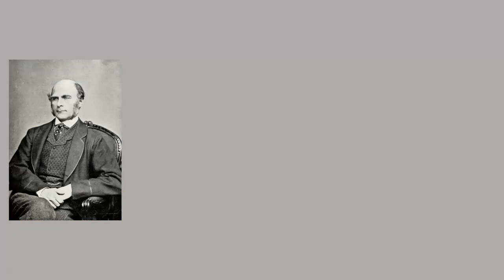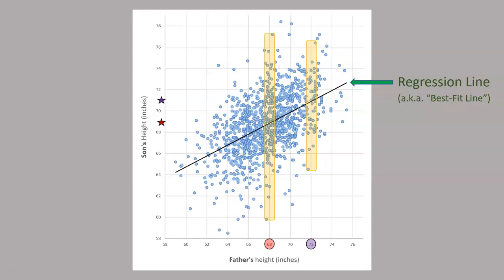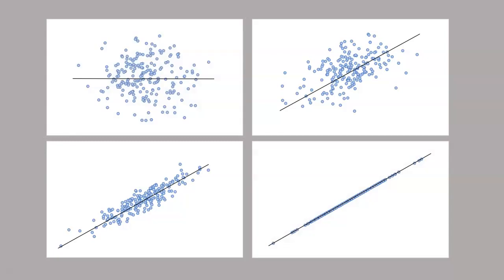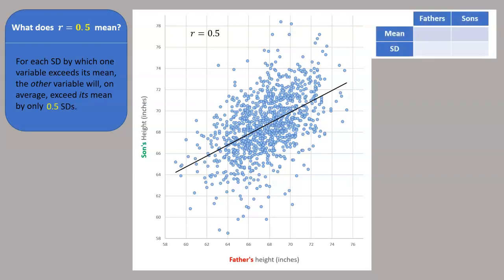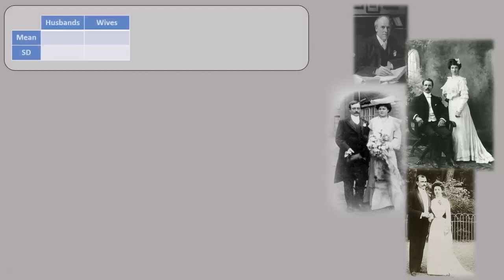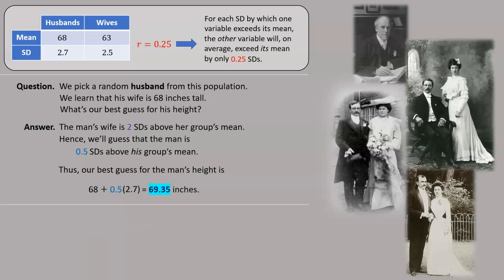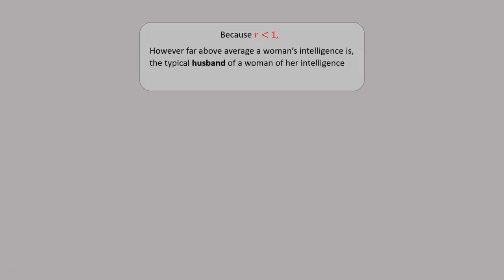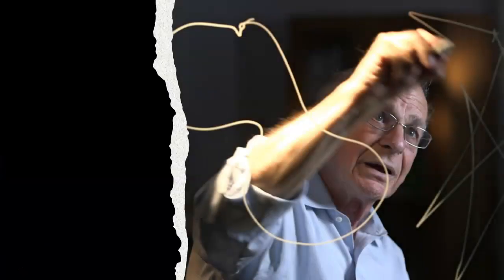11. Correlation and Regression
Correlation and regression, Galton's famous family, Pearson's correlation coefficient, scatterplots, regression to the mean, and three cheers for Daniel Kahneman.

for more information on my various books

𝐿𝑜𝑏𝑎𝑐ℎ𝑒𝑣𝑠𝑘𝑖 𝐼𝑙𝑙𝑢𝑚𝑖𝑛𝑎𝑡𝑒𝑑.

0:00 Intro (with Mr. Galton)
6:20 Rough conceptual meaning of correlation
7:05 Correlation is not causation
8:30 Correlation coefficient in vague terms
12:55 Correlation coefficient more precisely
15:55 Guessing via regression improves over a naïve guess
17:35 Example - husbands' and wives' heights
22:10 Highly intelligent women tend to marry less intelligent men
27:50 Regression to the mean